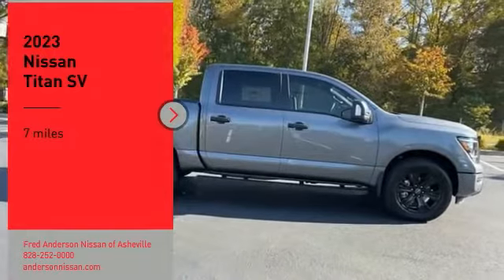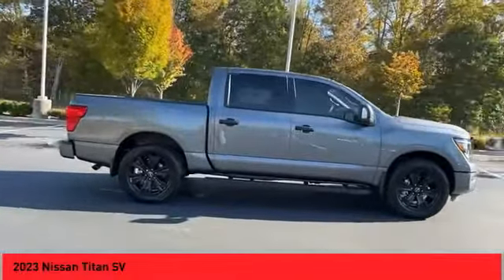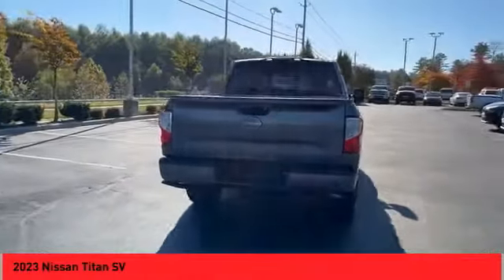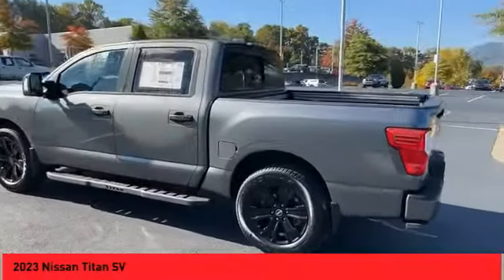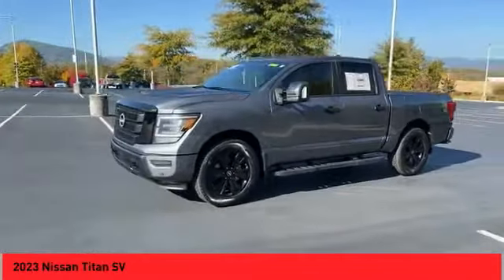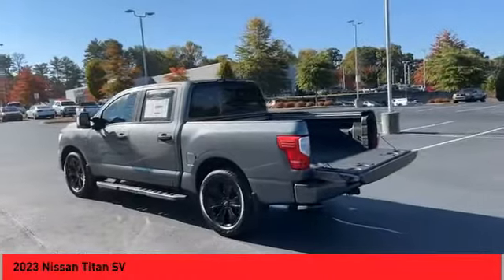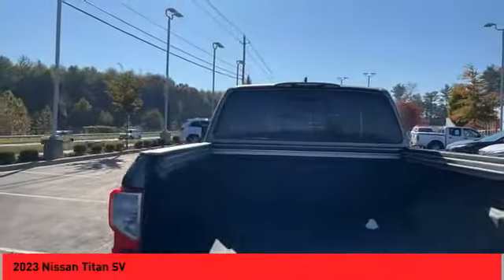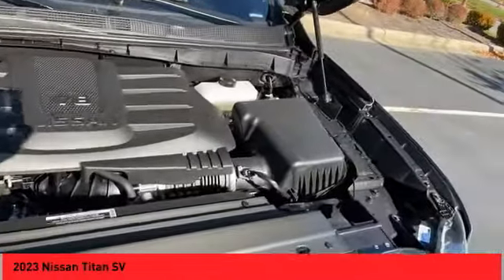2023 Nissan Titan Asheville NC PN102774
2023 Nissan Titan SV

2023 Nissan Titan SV Gun Metallic 4D Crew Cab 4WD 9-Speed Automatic 5.6L V8 DOHC 32V 400hp 15/21 City/Highway MPGQualifying New or Non-Certified Used Nissans bought here and serviced at a FAMILY STORE receive our FULL ANDERSON FAMILY PLAN at NO COST to YOU! Our full family plan includes: 3-Day Vehicle Exchange*Lifetime Oil Changes*Lifetime Service Loaners (with $300+ Service)*Lifetime Car Washes(with Service)*MUCH MORE! (Value exceeds $1,000 in first years of ownership) Call us at or visit us at Fred Anderson Nissan of Asheville - 629 Brevard Rd Asheville, NC 28806 to learn more! Our # 1 goal is to help you find the vehicle you love at a price you can afford wrapped in a deal you don't want to walk away from. All prices exclude tax, tag, license, title, and registration for your state; NC inspection (up to $30 on used vehicles), and admin ($649) fees. All vehicle internet pricing is subject to change and requires standard financing through NMAC (conditions apply for Special Rate financing). From time to time in the transfer of data on the internet there are errors, the dealer is not responsible for errors in advertised price. See dealer for complete details.